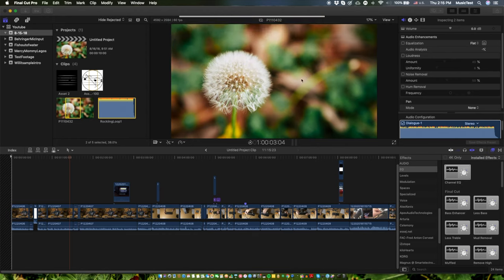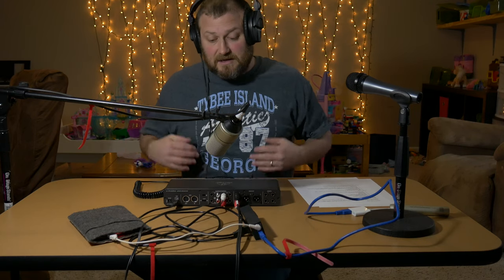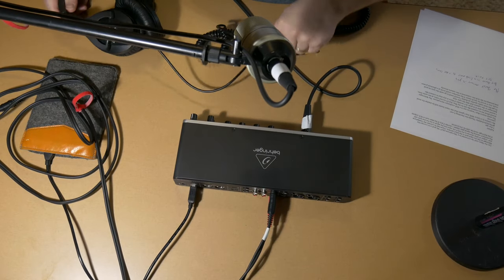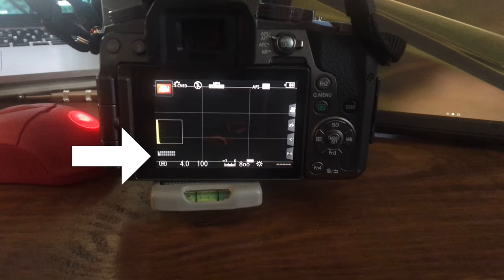Get Great audio directly into DSLR Camera with UMC404HD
How to use the Behringer UMC404HD as a microphone preamp for a DSLR. I guide you though the process of setting it up and using it with my Lumix G7. Routing audio directly into the DSLR for better quality audio without having to sync in post.

A Few items I used in the video
Behringer U-Phoria UMC404HD

Hosa CMP-153 3.5 mm TRS to Dual 1/4" TS Stereo Breakout Cable, 3 Feet

MXL 990 Condensor mic

Equipment Used
Panasonic G7